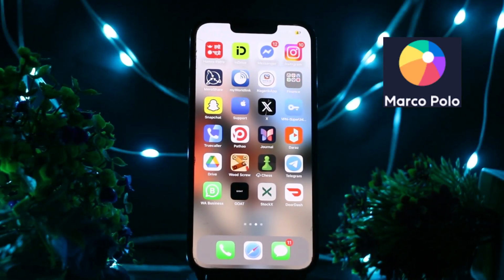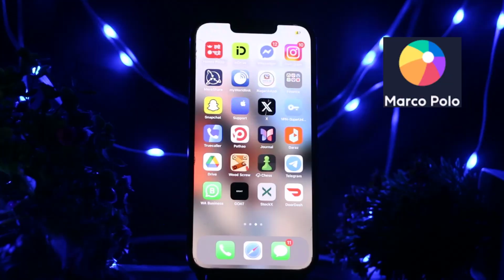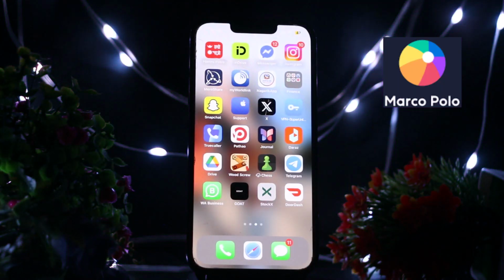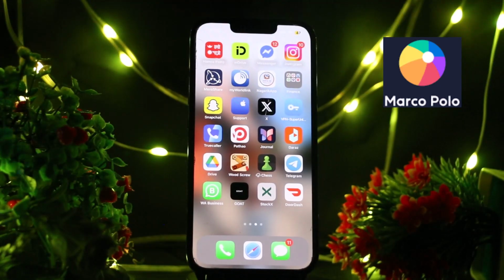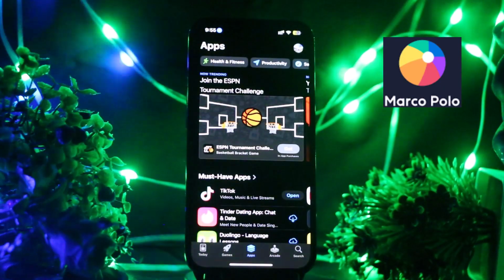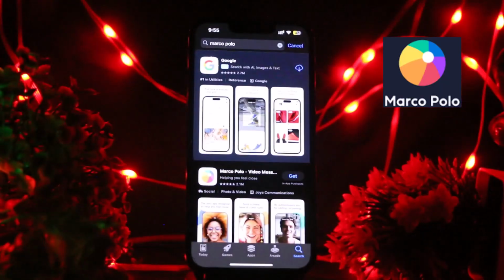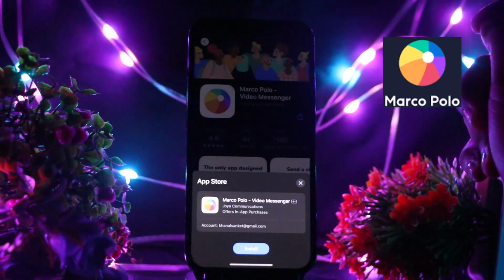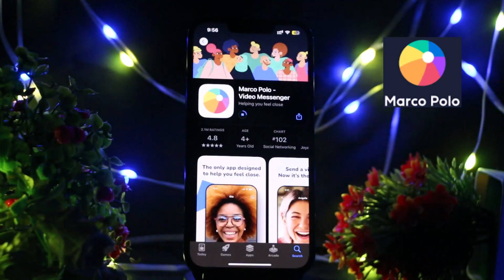How to Start Using Marco Polo by Downloading the App - Here's How To Do It - 2025